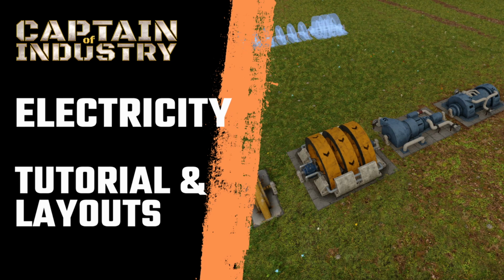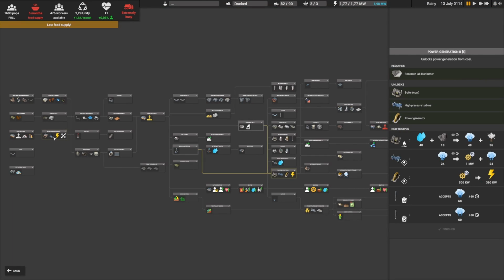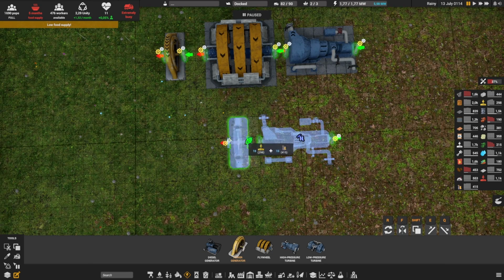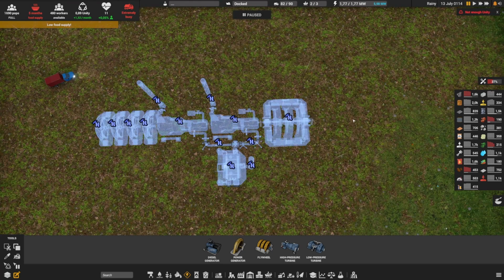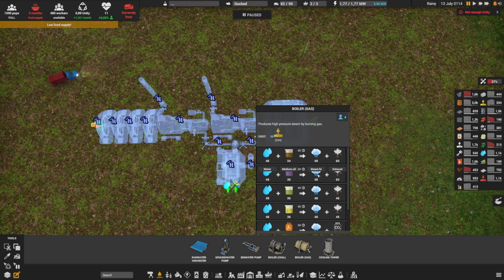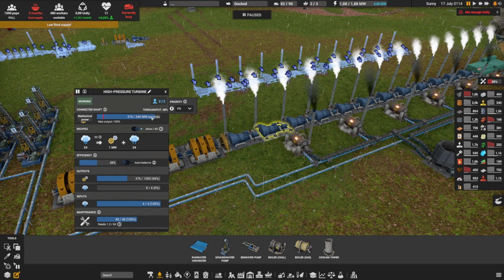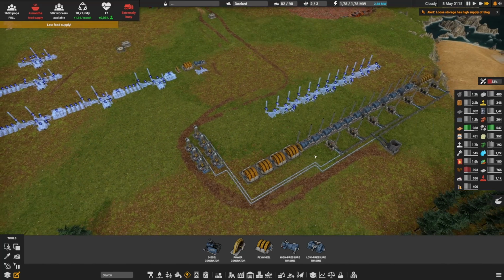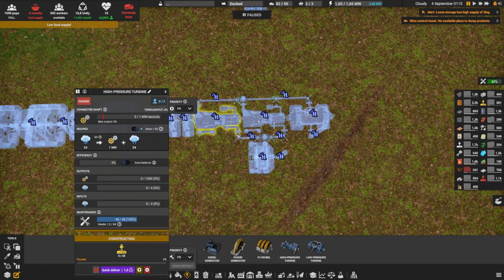Captain of Industry - ELECTRICITY - TUTORIAL & PERFECT EFFICIENT BEAUTIFUL LAYOUT - Guide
Electricity is not so easy to understand and master with efficiency, balancing and more!
Tutorial and perfect layout to help you get started with advanced electricity!

Captain of Industry is an amazing new City Building / Resource management game on Early access

▶️ Don't forget to press the like 👍 button, comment with your questions and feedback below and subscribe 🔔 if you enjoyed the content and to see more content from me in the future!

Chapters
0:00 Recap with Diesel electricity
2:20 Technologies
3:20 Tutorial for Steam
5:00 Max power
7:00 Layout 1 High Steam
10:00 Perfect Efficiency
16:00 Layout 2 Low Steam
18:45 Recap